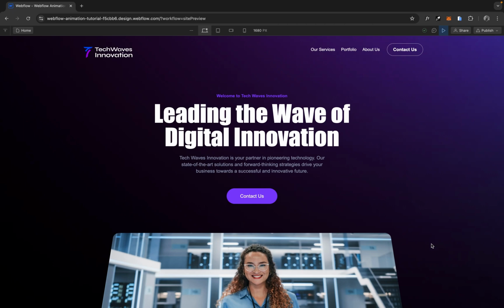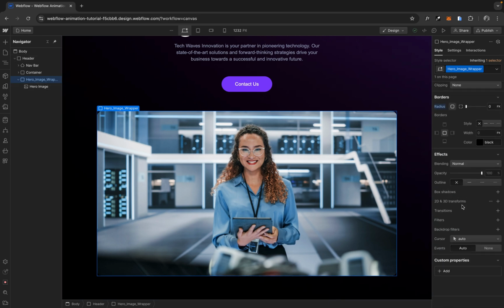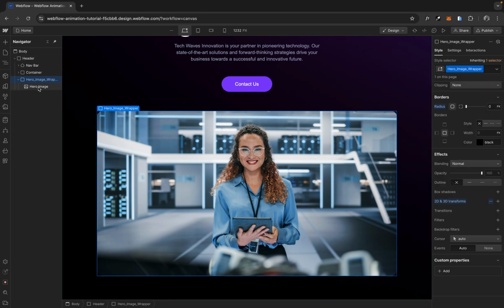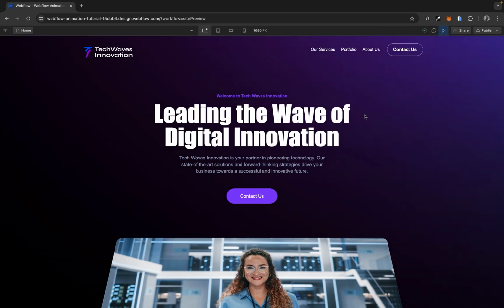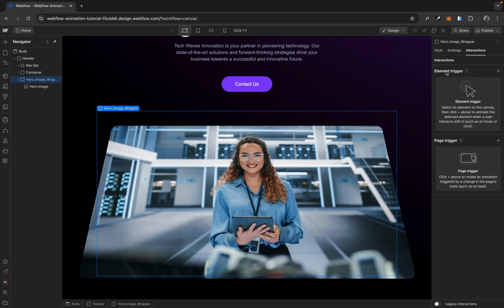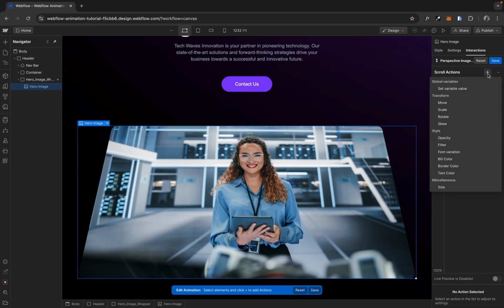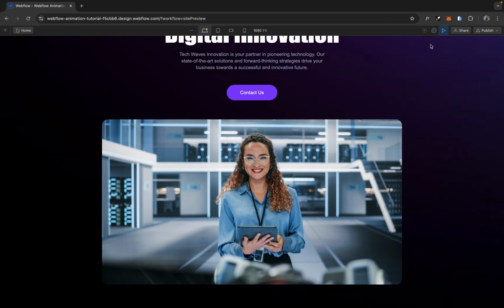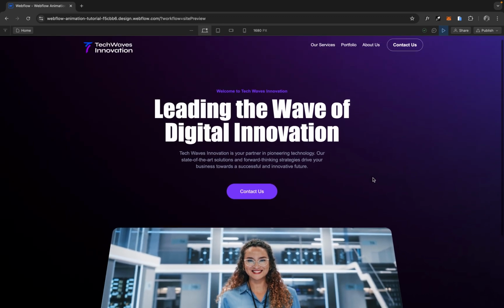2D Image Transform onScroll Animation in Webflow. Image Flip Camera Perspective Interaction.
Learn to create the famous 2D Image on scroll transform animation in 5 minutes